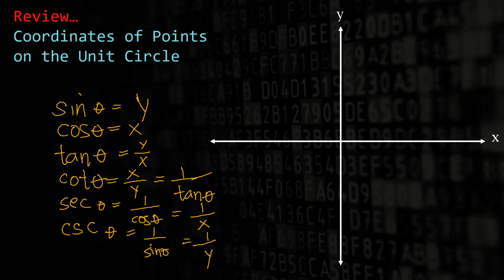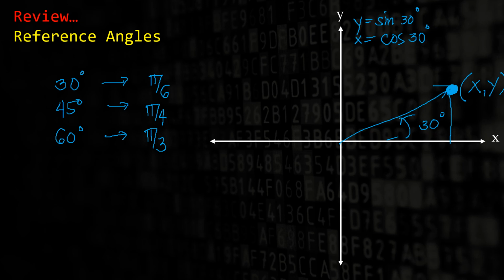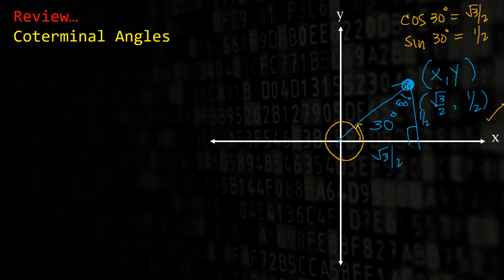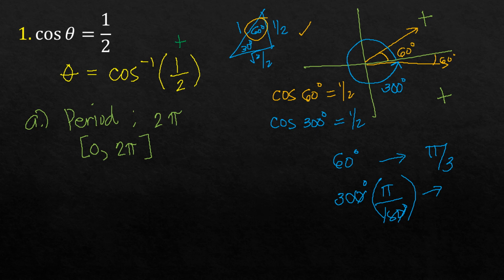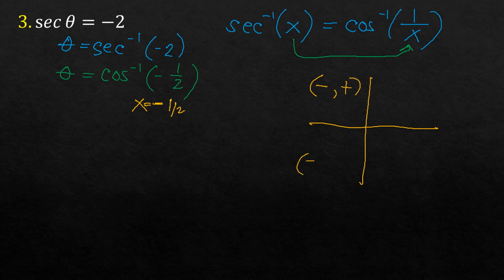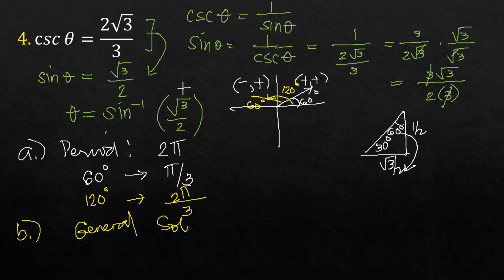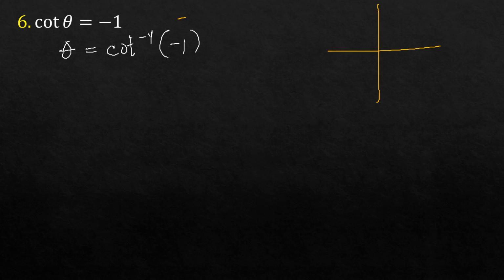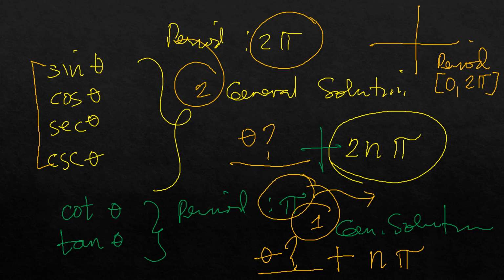Trigonometric Equations (Part I)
It contains the preparatory topics/procedures in solving trigonometric equations.